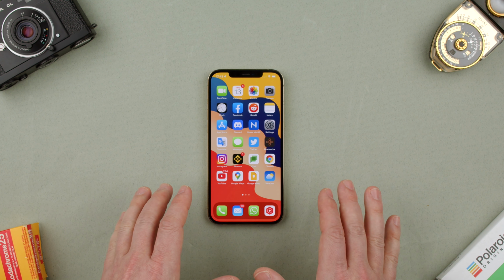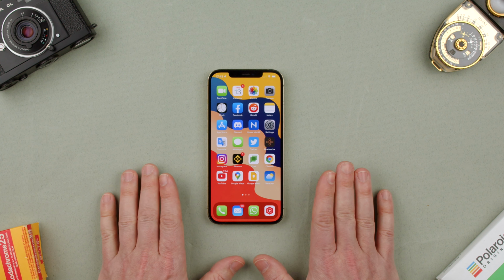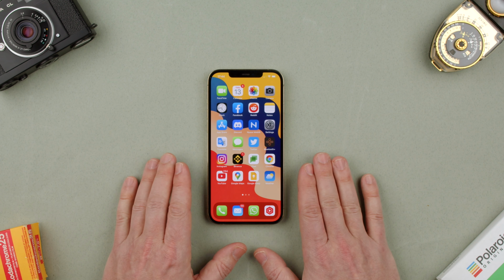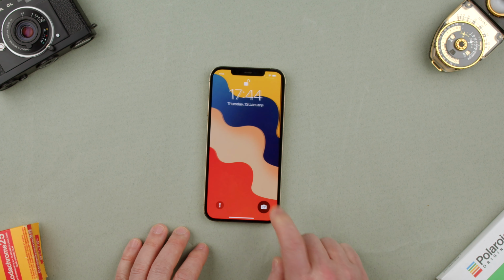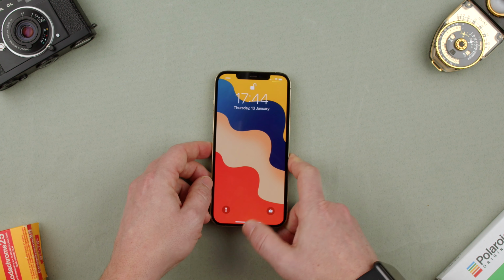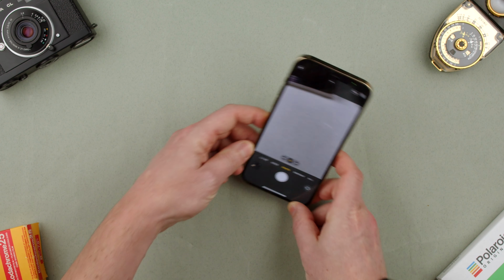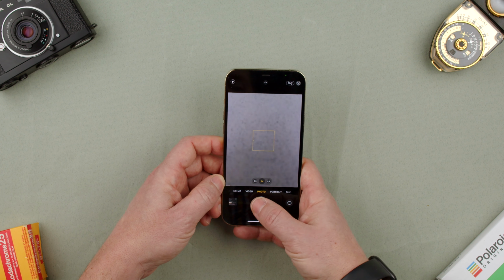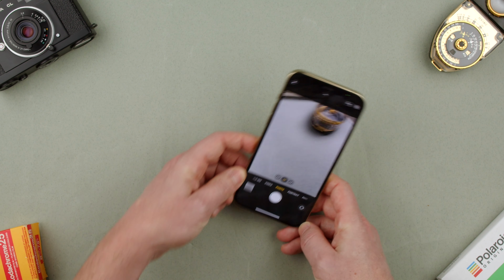How to Take a Picture on the iPhone 12 Pro Max || Apple iPhone 12 Pro Max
Quick video on how to take a picture on the Apple iPhone 12 Pro Max. Make sure the phone has battery if not it wont work.